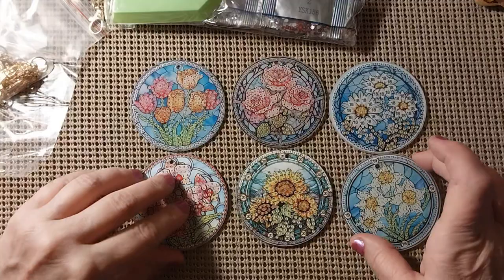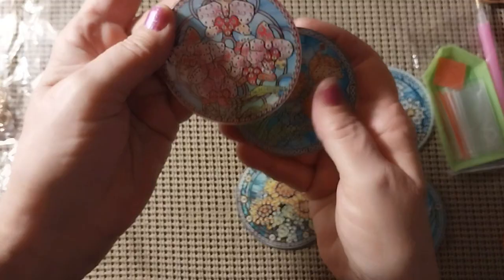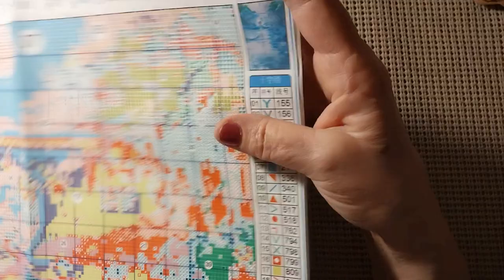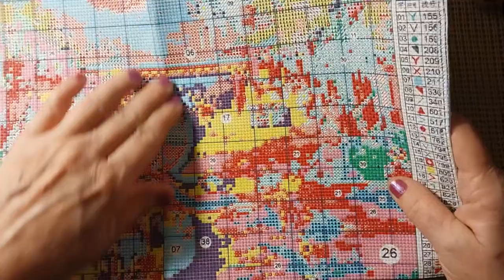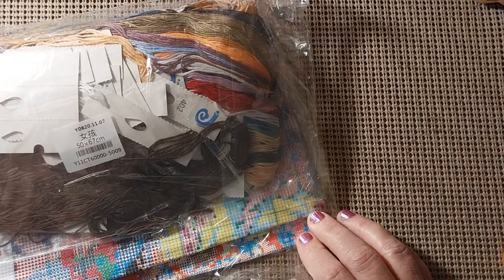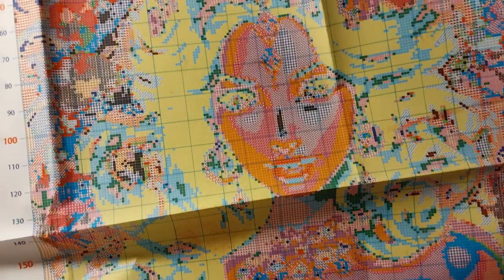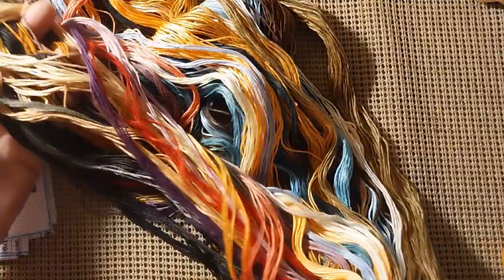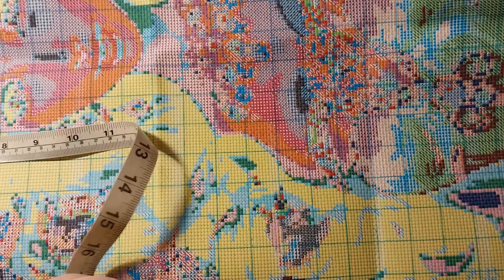Review of the Fansells Store Stamped Kits & Diamong Painting Craft 10/1/23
Hello & Welcome. Today I will be doing a review of the Fansells store. Come see the beautiful Pre-Stamped Cross Stitch Kits & Diamond Painting Craft that arrived.

Cross Stitch, Diamond Painting, Paint By Number,
Tools, Crafts & More

Lora Boyden
27200 County Road 313 # 17